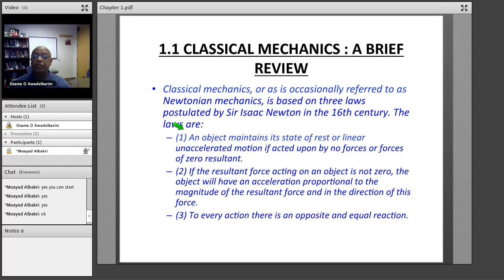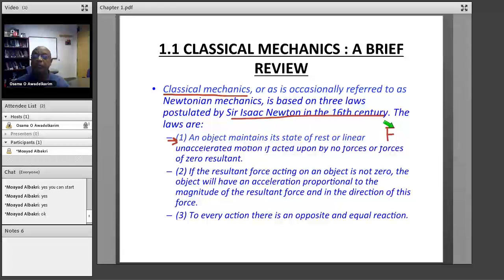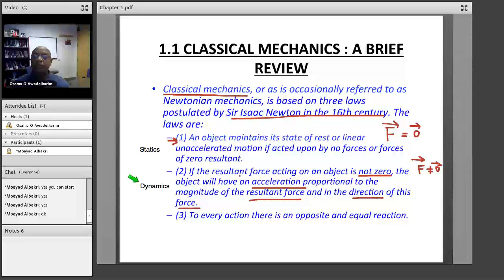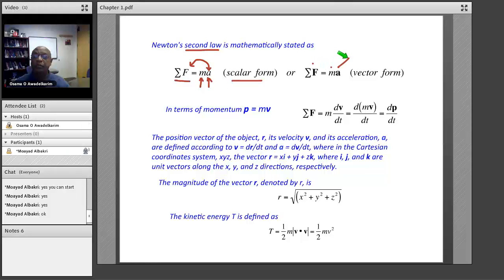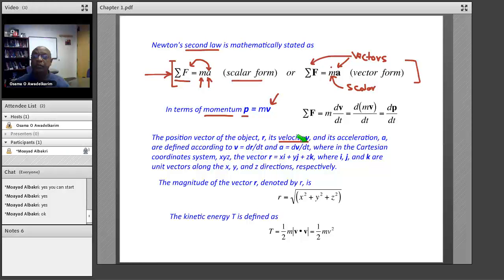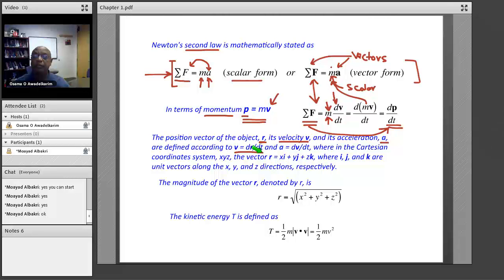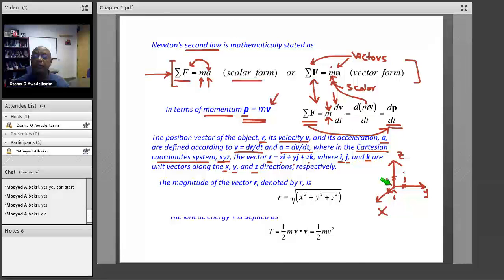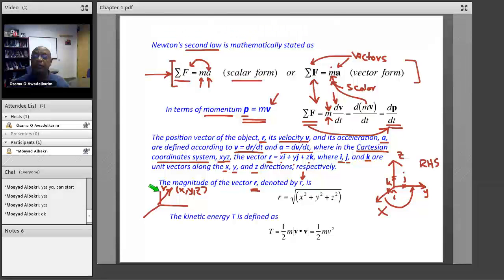1 Introduction to Quantum Mech 1